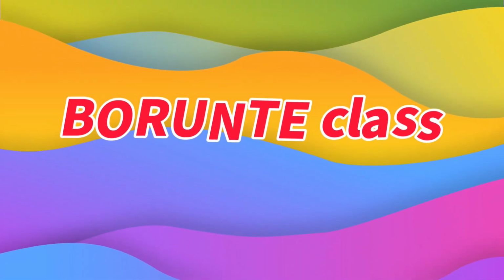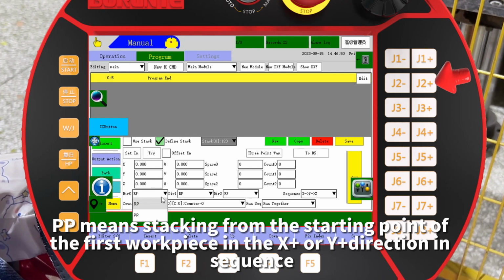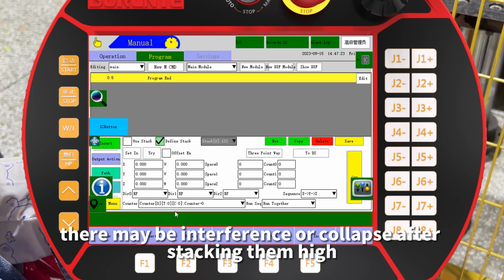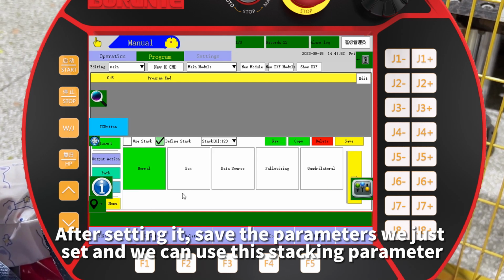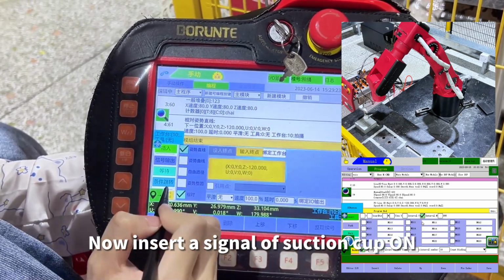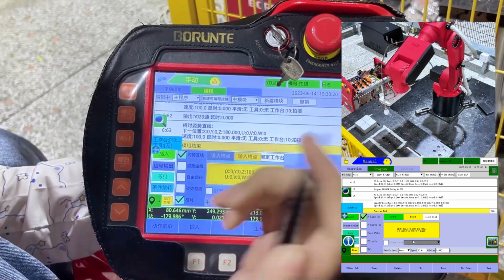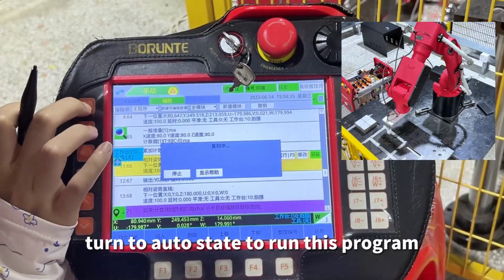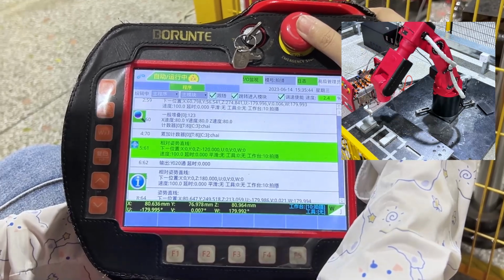37 Normal Stack Introductionand use of Ordinary Stack